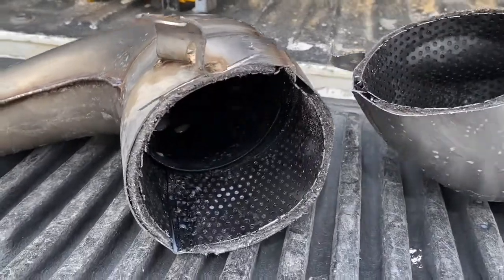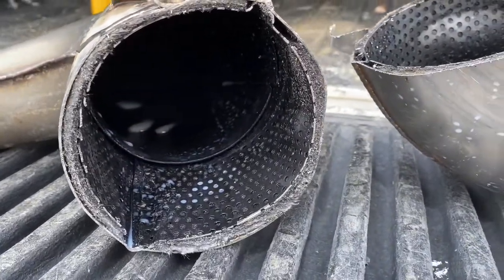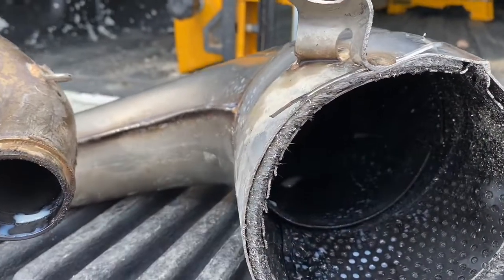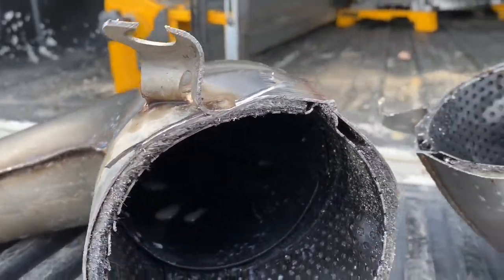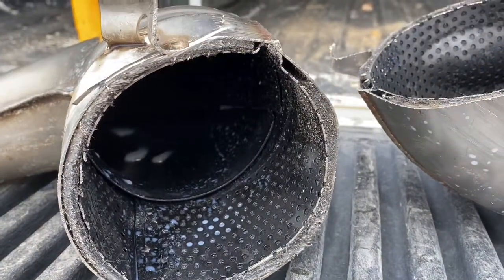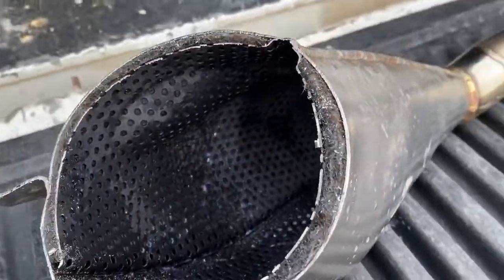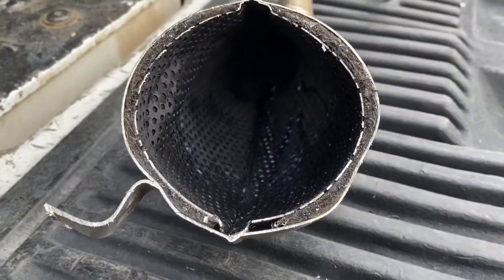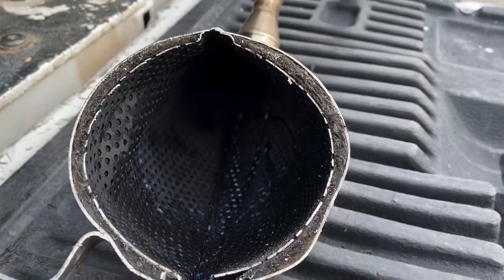What’s Inside The 2 Stroke Pipe?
Today we dissect the Gen 1, two stroke pipe on the TSE 250 R